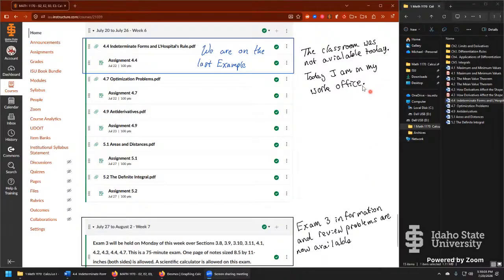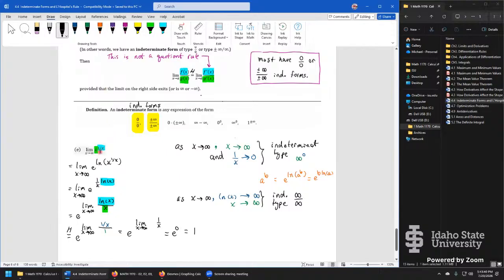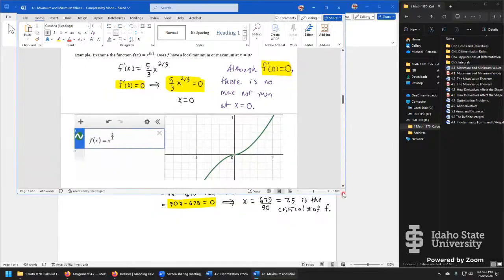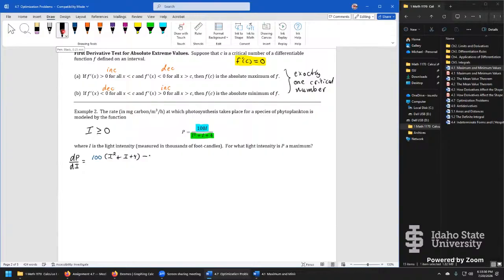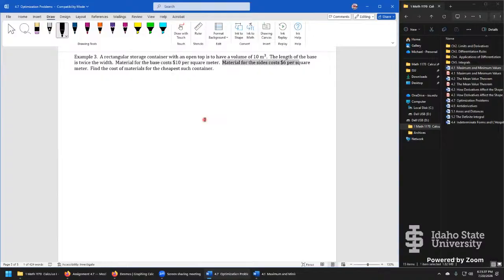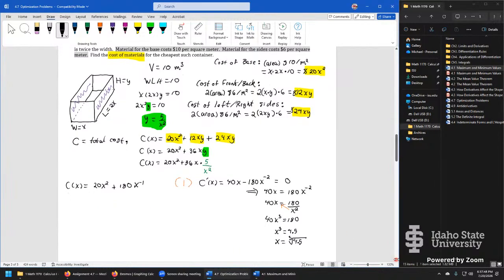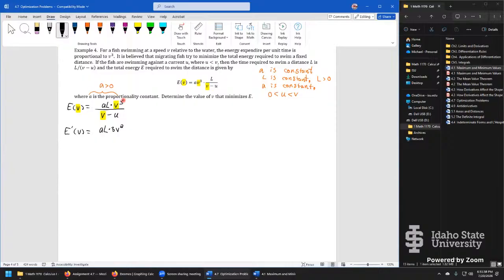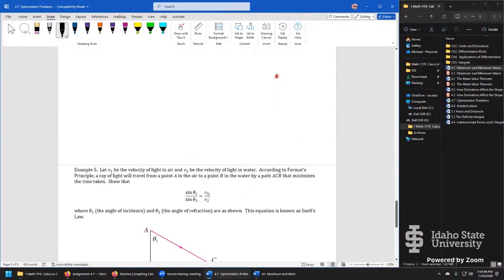Math 1170 - Sections 4.4, 4.7 - 20 July 2026